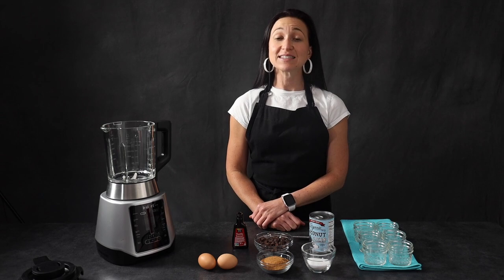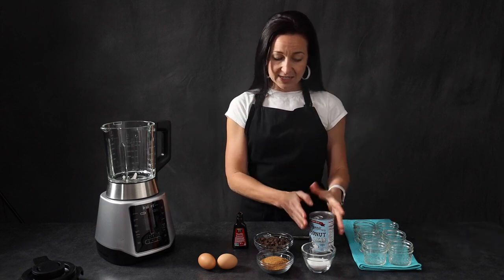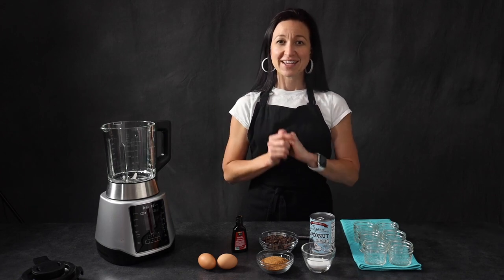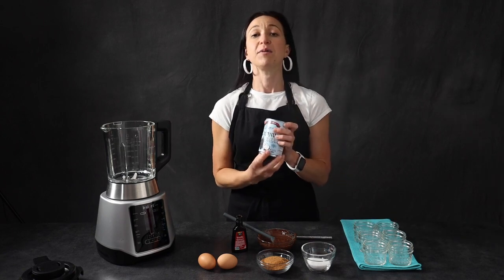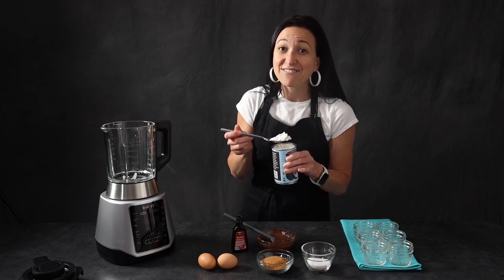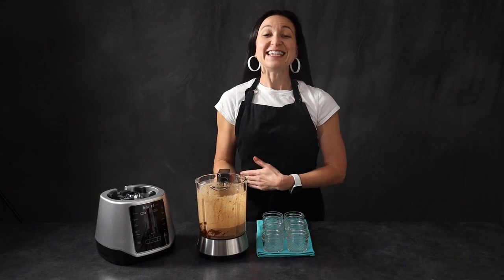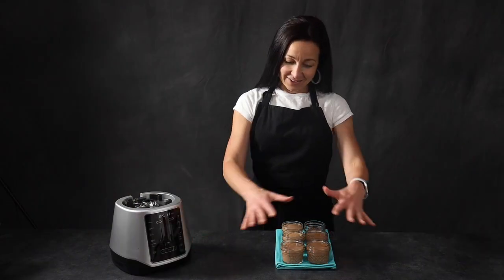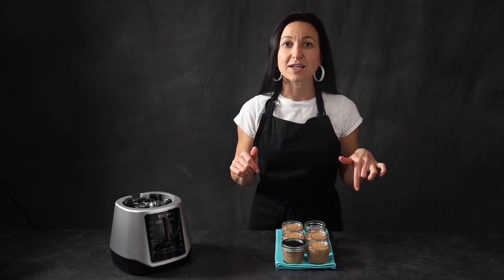Fun Food Friday